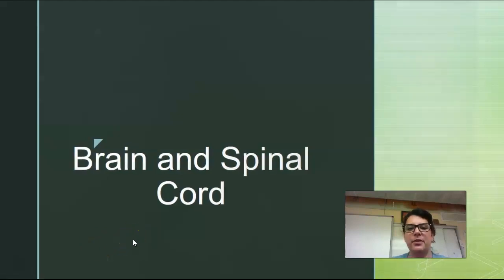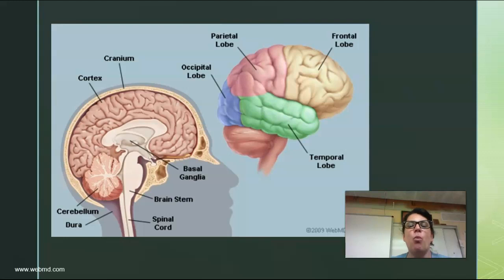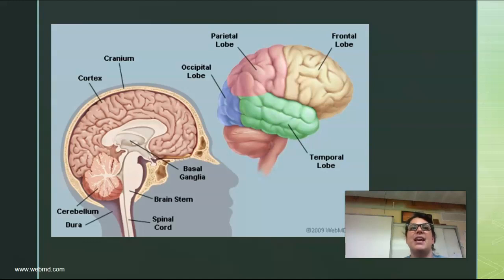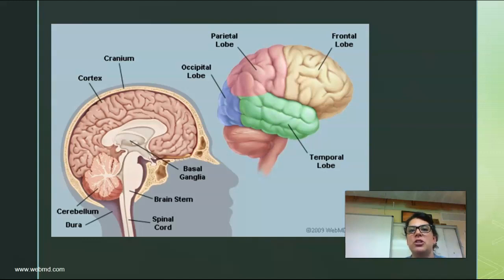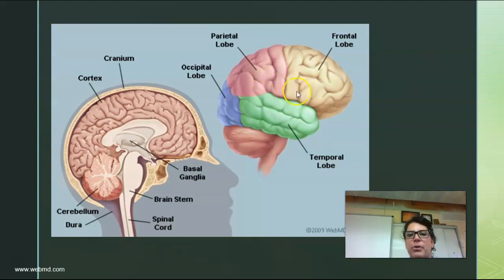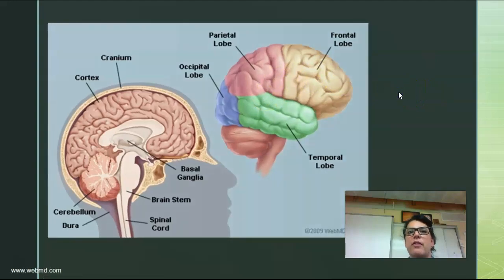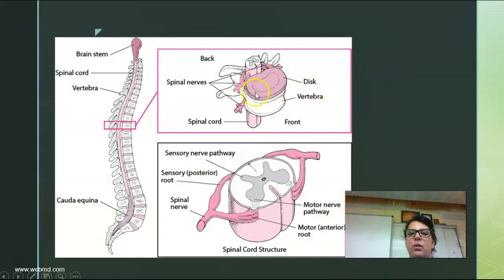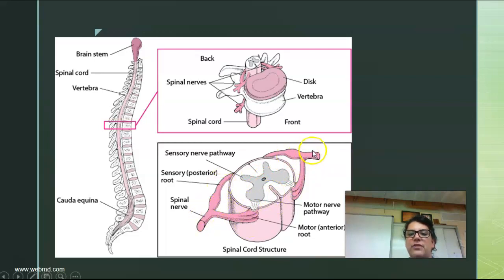Brain and Spinal Cord A&P